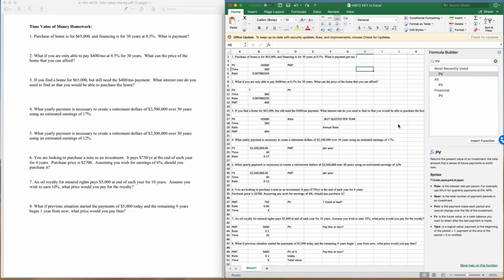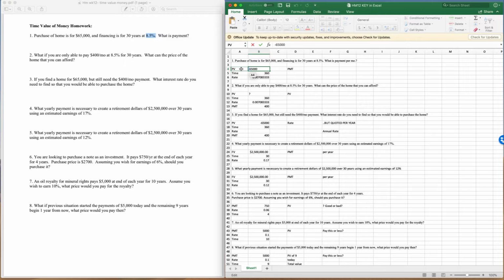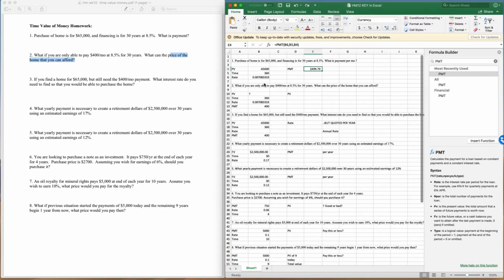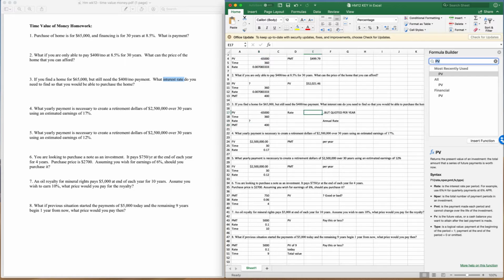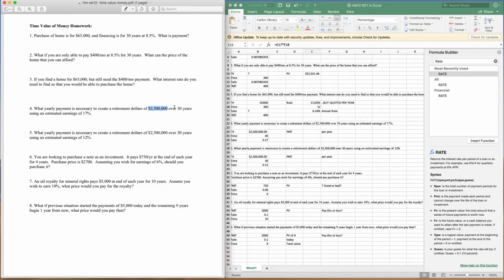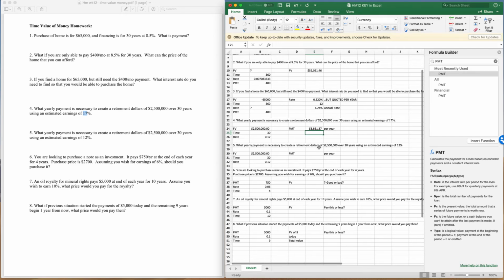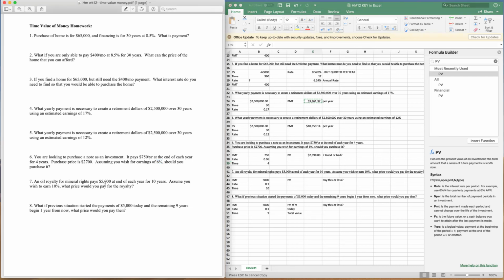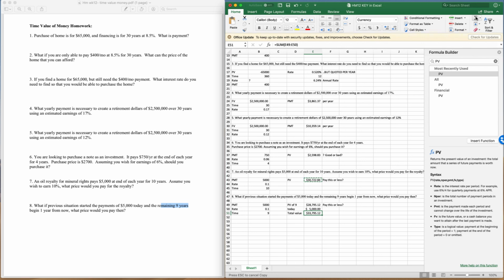TVM HW week 12